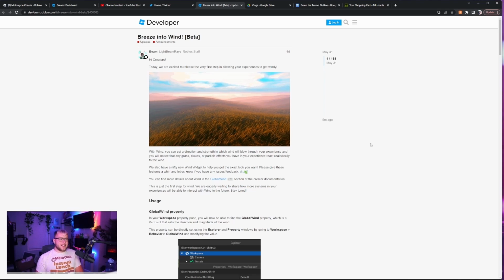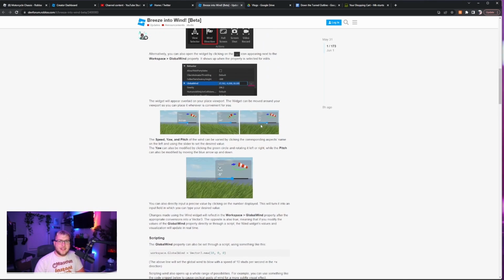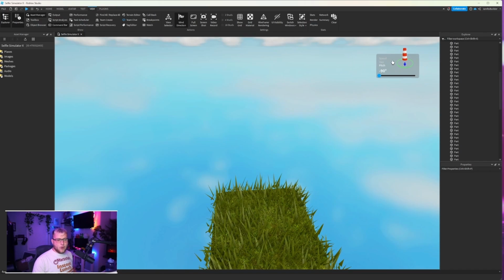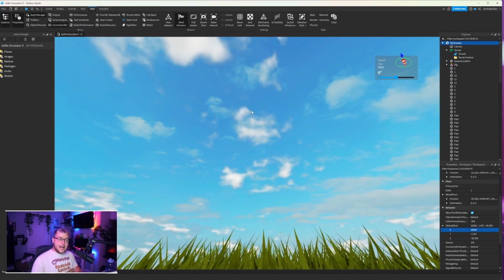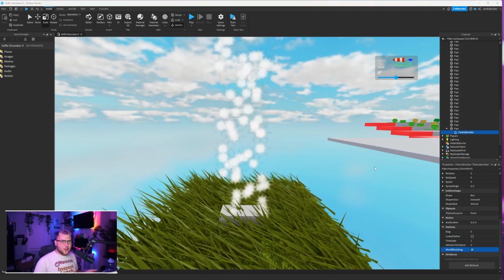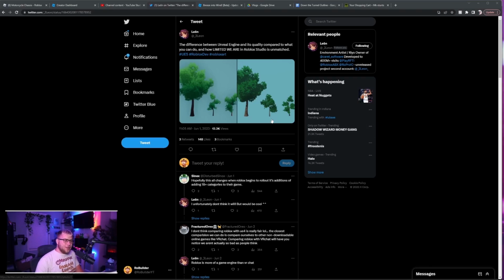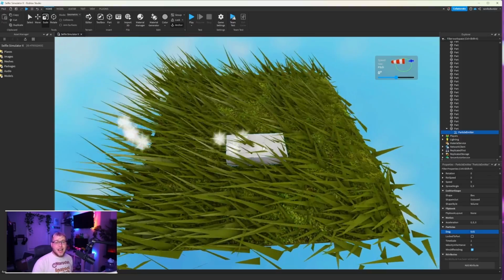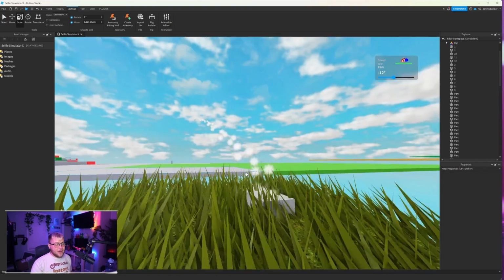How To Add Wind To Your Roblox Games!